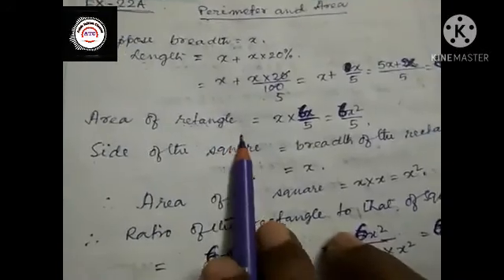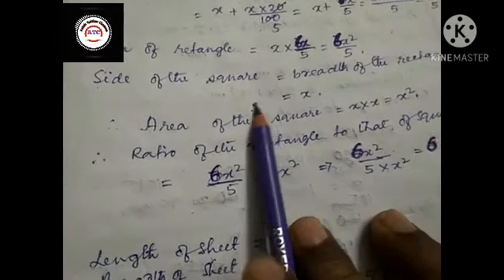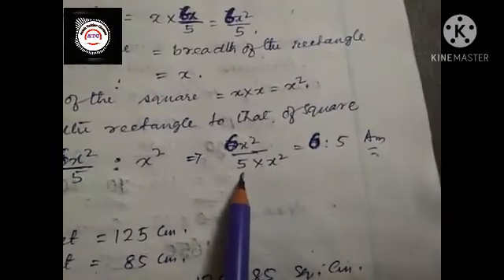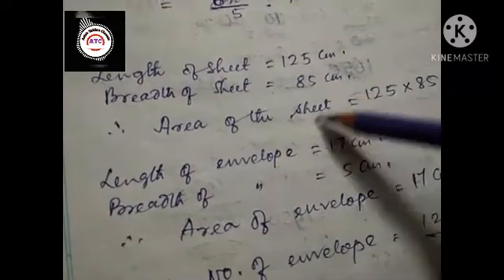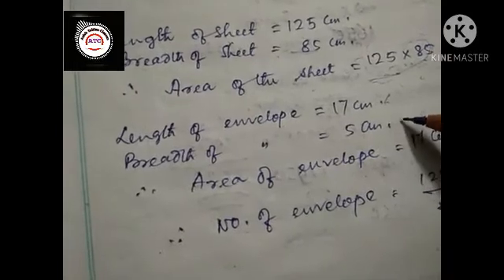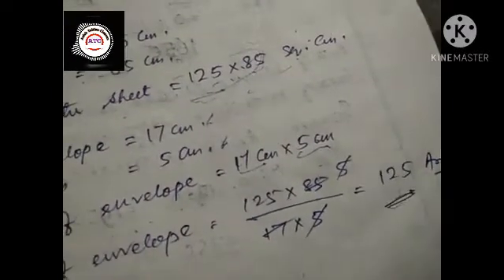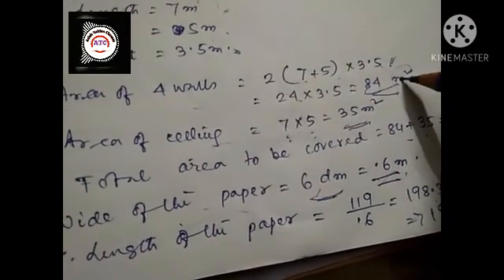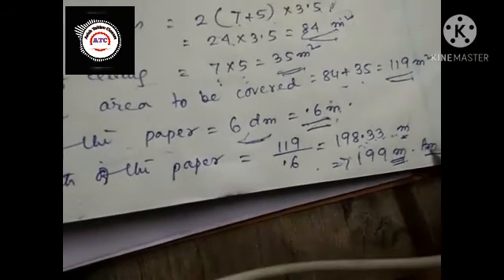ICSE Class-7 Mathematics (Part-III) | Exercise-22A solve | Asish Tuition Classes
In this video i have tried to explain the sums of the rest portion of Exercise-22A. In the next video i will solve the sums of Simple Interest. Hope my channel is helpful to you. For any other query please feel free and comment in the comment box.